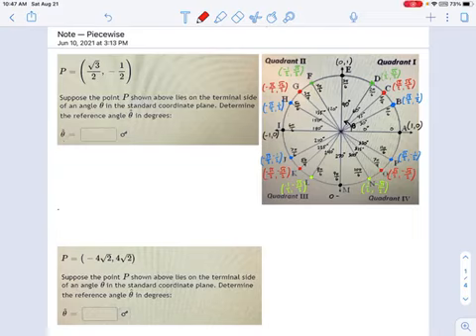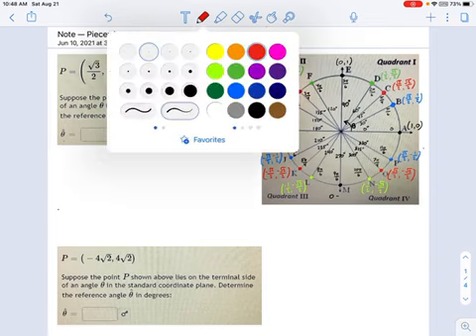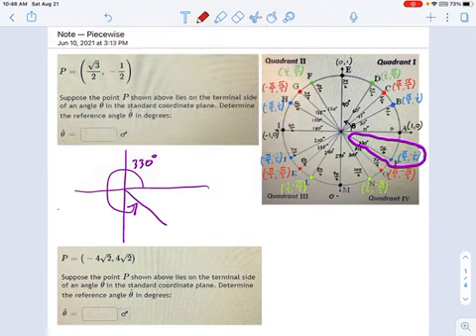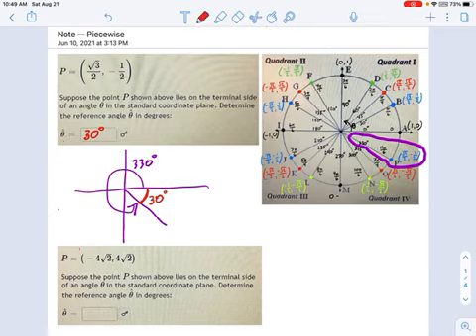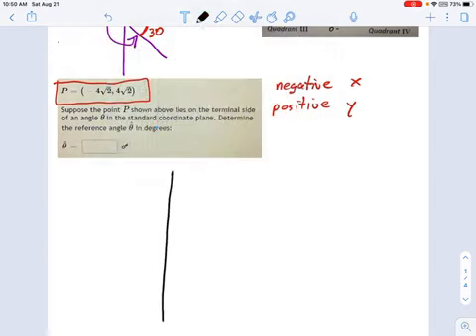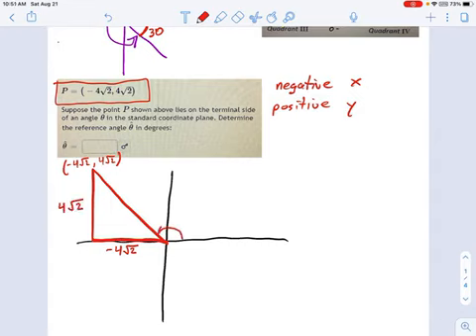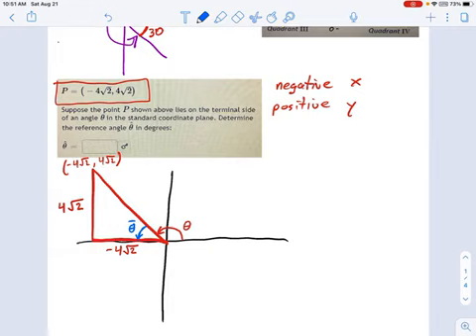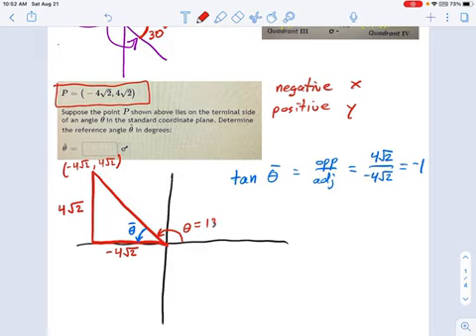SM3.07.35 -- Reference Angle for Point in Standard Coordinate Plane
Murphy Math --
Determine reference angle in standard coordinate plane using a point on the terminal side.  Includes a point on the unit circle and a point not on the unit circle.  All angles are special trig angles.